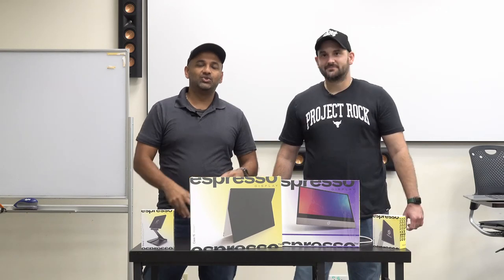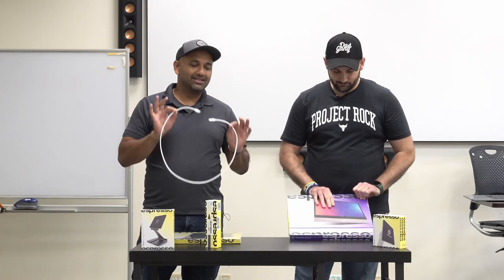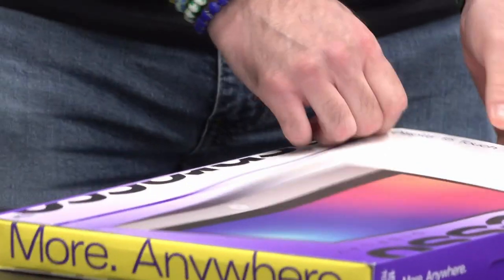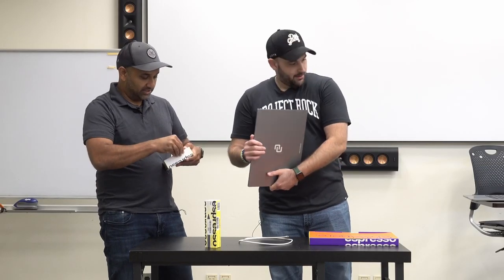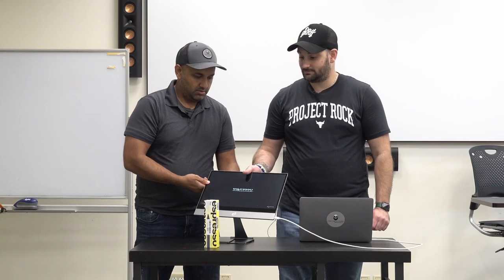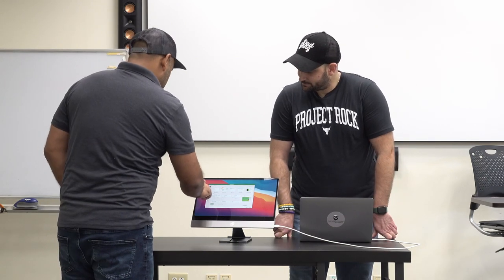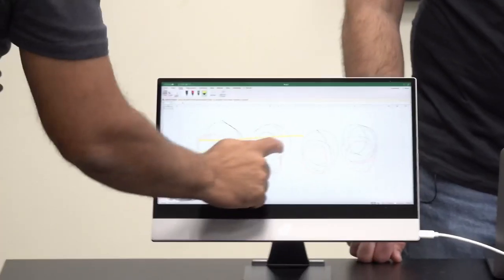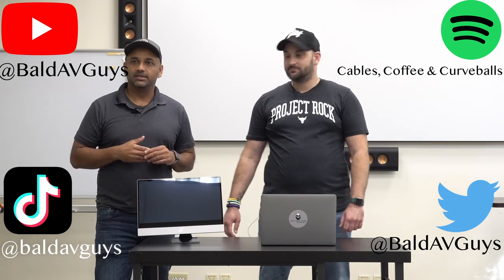Unboxing: Espresso Display - The World’s Thinnest Portable Monitor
🔥 Get ready, folks! It's time for an exclusive Espresso displays unboxing! 📦✨